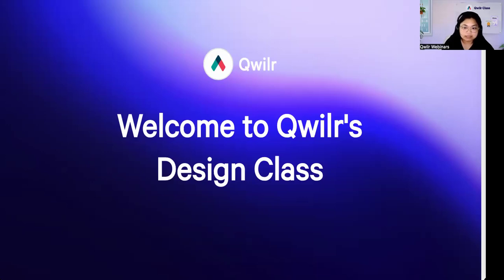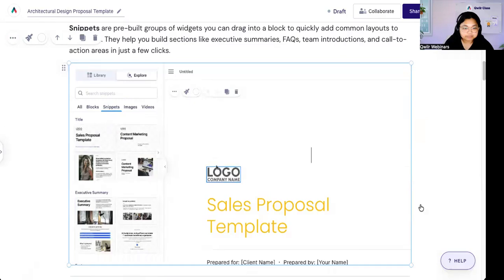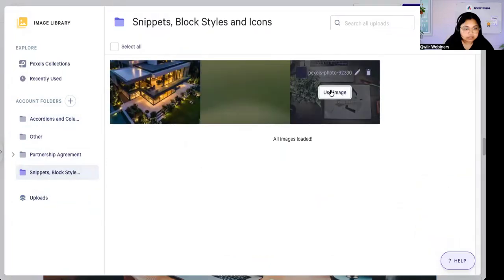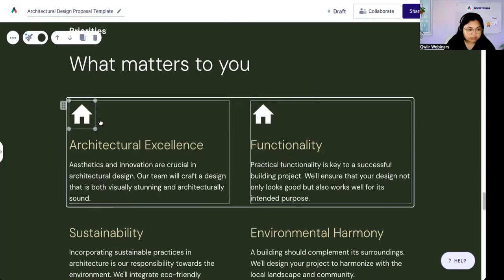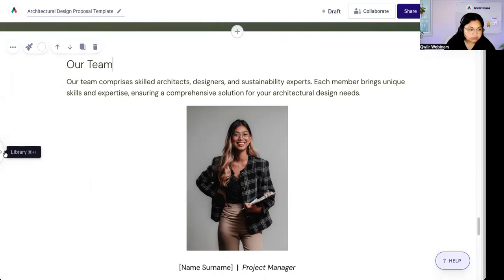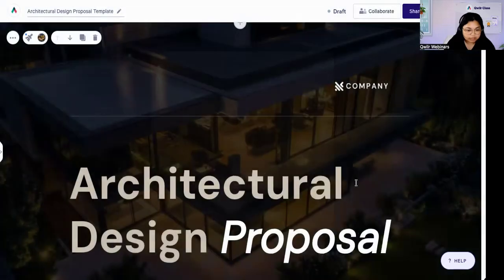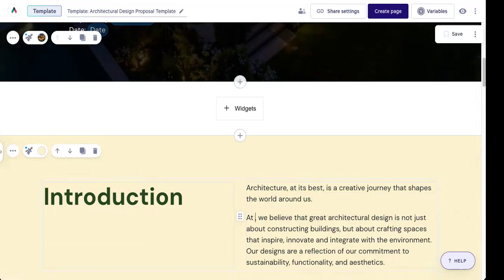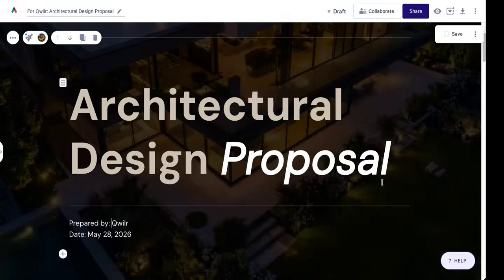Qwilr Design Class Webinar - May 2026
Accelerate Your Qwilr Skills
Gain familiarity with the Qwilr platform to accelerate your learning curve, and uncover valuable tips and tricks from an expert instructor in our Qwilr Design class!

In this session, we covered:
Icons: Highlight key content on your pages by adding icons.
Snippets: Quickly add pre-built layouts to your pages.
Block Styles: Create a template  for consistent page styling.

Whether you’re new to Qwilr or looking to refine your skills, this webinar will give you the tools to succeed.

👉 Visit Qwilr.com for more insights and resources!